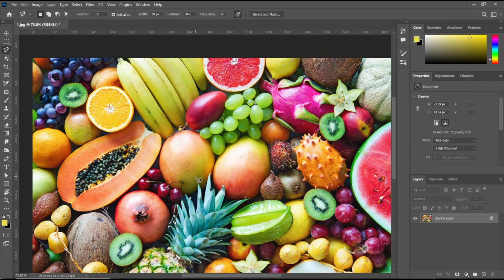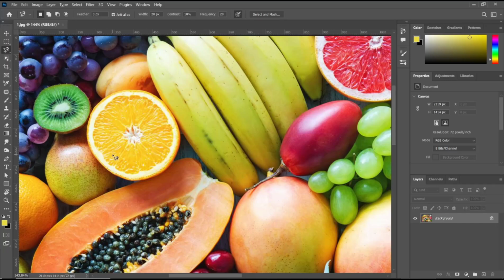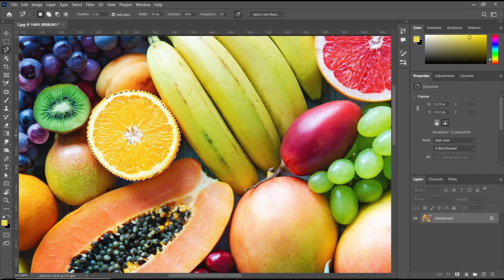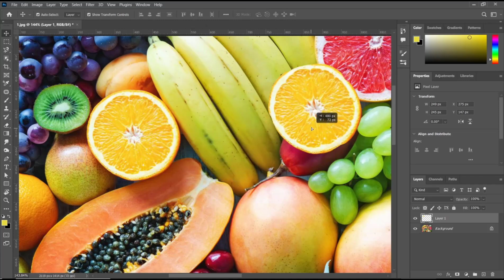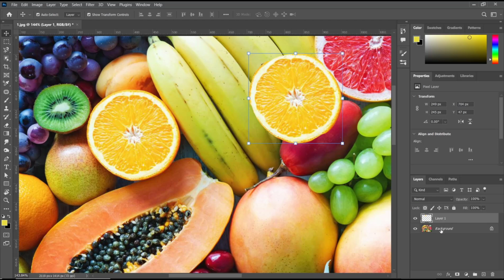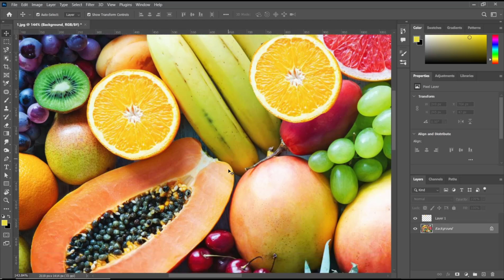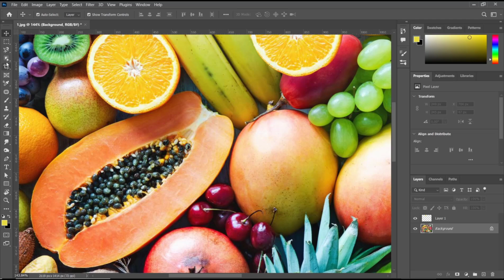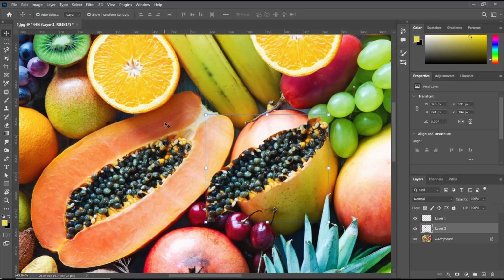Photoshop How To Duplicate Selection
Learn how to duplicate a selection in Photoshop to easily create copies of elements in your design. This tutorial will guide you through the steps to duplicate selections effectively.